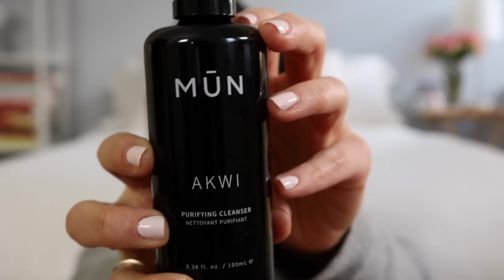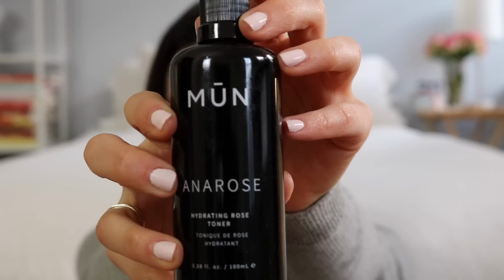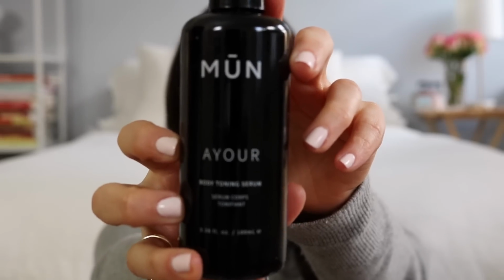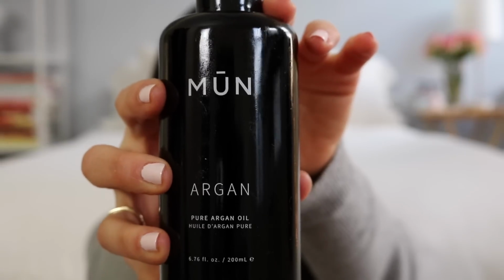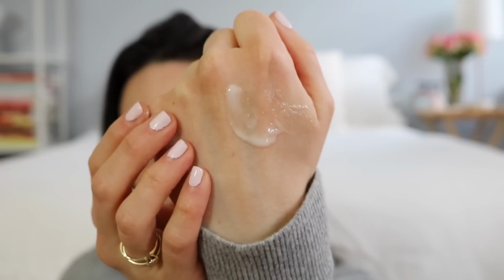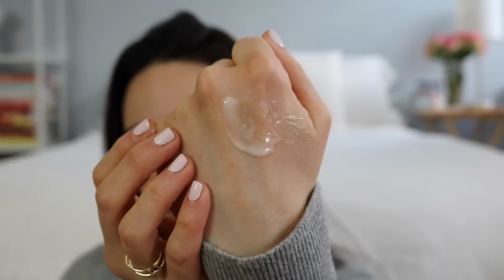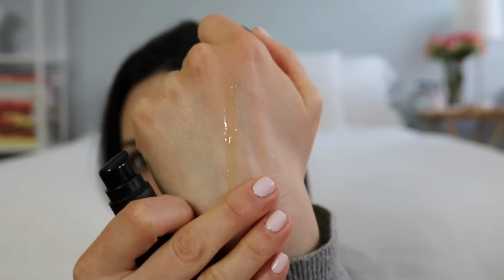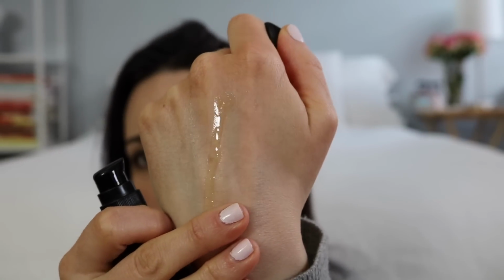MŪN Brand Review // Akwi*Anarose*Aknari*Ayour*Argan | L'Amour et la Musique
**Shopping links**

To shop MŪN's collection on Beauty Heroes (members save 15%) -
(Note: it looks like the Awki cleanser *is* currently available on Beauty Heroes)

(Note: Akwi is out of stock here but will be available in the coming weeks; sign up for back in stock email notification)

Au Naturale Pink Lady, Tata Harper Very Illuminating (cheeks)
Kjaer Weis Honor, Bite Beauty Léché (lips)
AILA Make Him Wait A Day (nails)
Everlane (top)

A few "referral links" if you're so inclined (you get a deal, and I get points or a small commission; if you choose to shop through these links, I thank you very, very much!) -

Code: LAMOUR

EBATES: which I think it such an amazing program if you do a lot of online shopping

Facebook Group: Search for Vert Nouveau!

Filming equipment -
Canon Rebel t6i + 18-55mm lens

*Products marked with an asterix were gifted from the brand